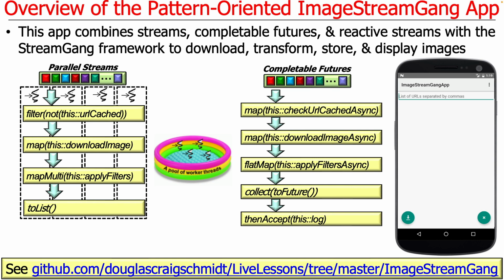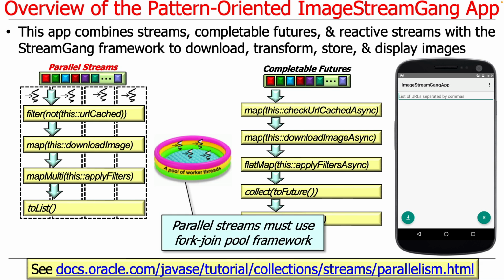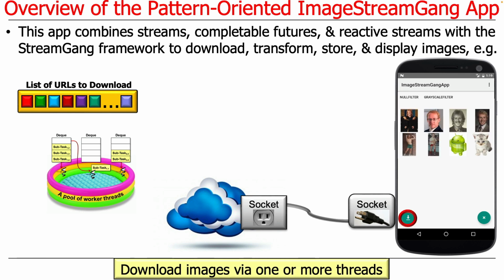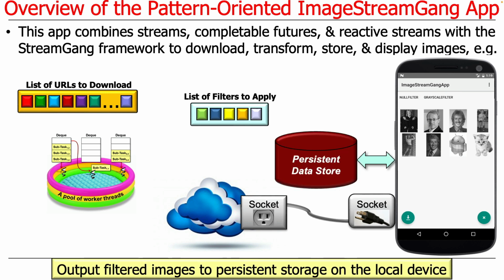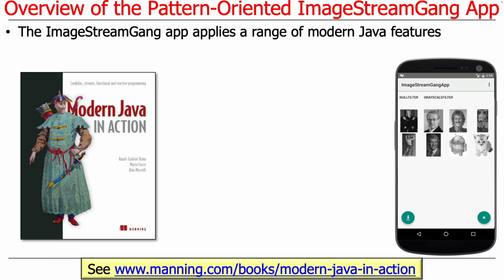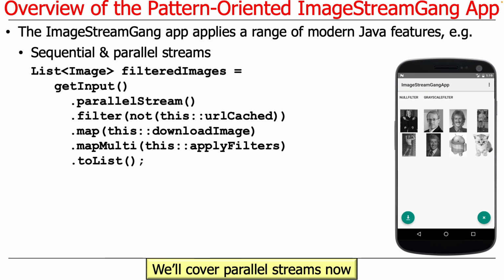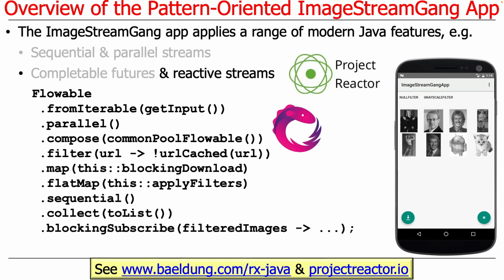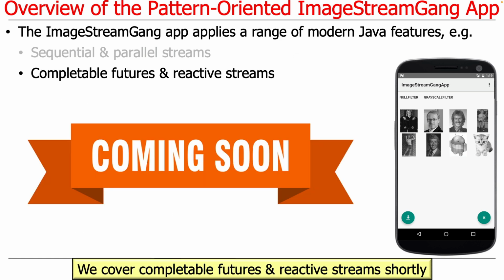Overview of the Java Parallel ImageStreamGang Case Study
This video gives an overview of the Java Parallel ImageStreamGang case study, which explores various methods for processing images in Java, comparing the parallel streams, completable futures, and RxJava frameworks. It starts by showcasing the StreamGang framework for downloading, transforming, storing, and displaying images. This video also outlines the use of Java parallel streams for filtering and listing images efficiently, and demonstrates Java completable futures complex but performance-enhancing capabilities. Likewise, RxJava is also discussed, showing how it employs a ParallelFlowable for image processing tasks. In addition, the case study delves into modern Java features like lambda expressions and method references, which provide a more concise coding approach compared to traditional Java styles. The focus of this video is on practical application of modern Java concurrent models, with an emphasis on understanding different implementation strategies and their impact on performance.

All the code shown in this video is available in open-source form